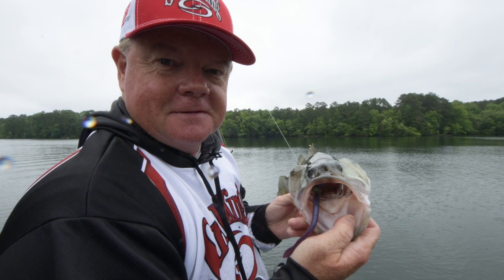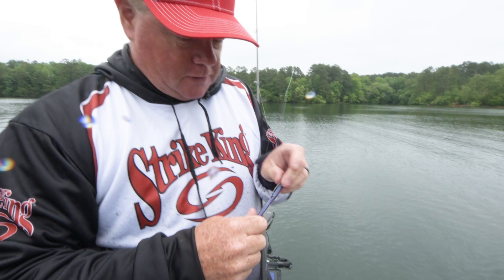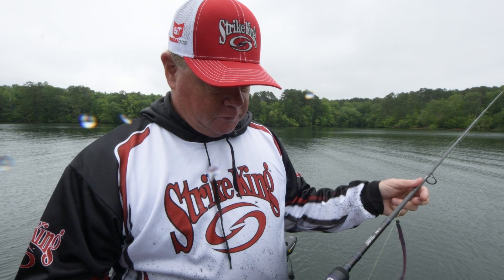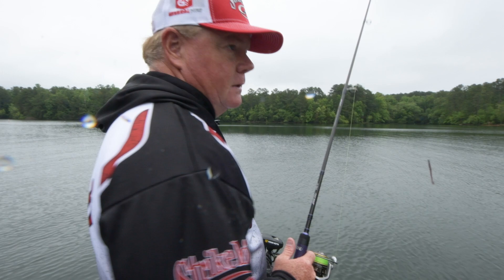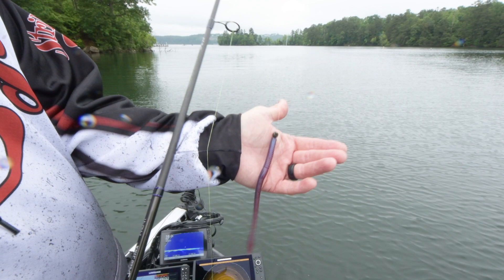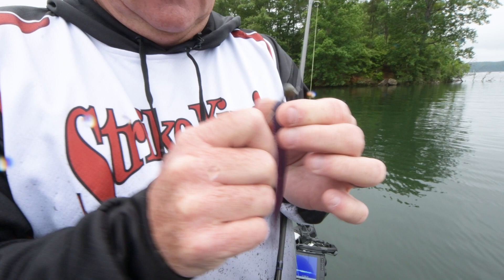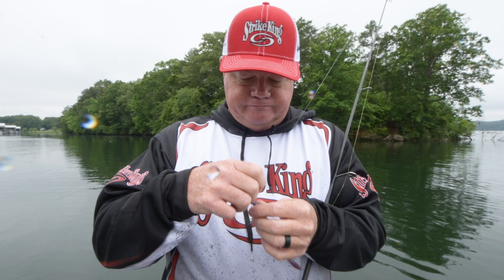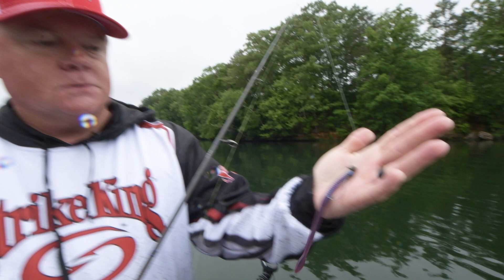Mark Rose on How He Fishes the Shakey Head Finesse Worm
Mark Rose shares how he rigs up a finesse worm to target finicky fish that aren't biting his other favorite baits.